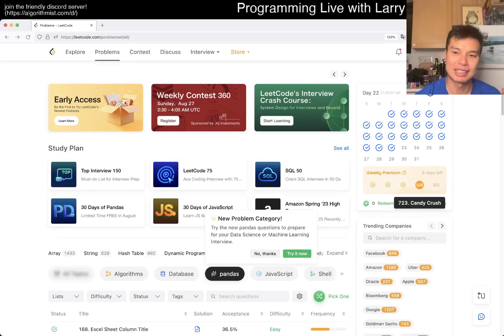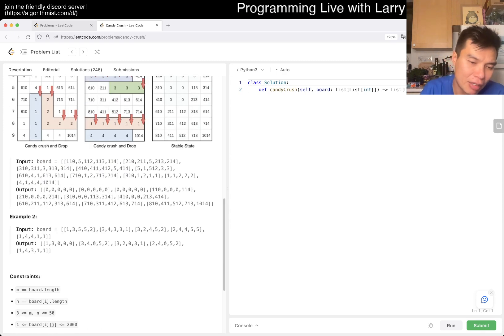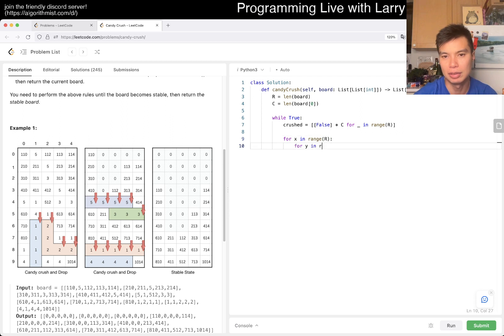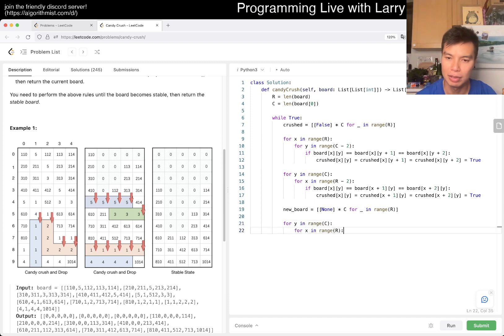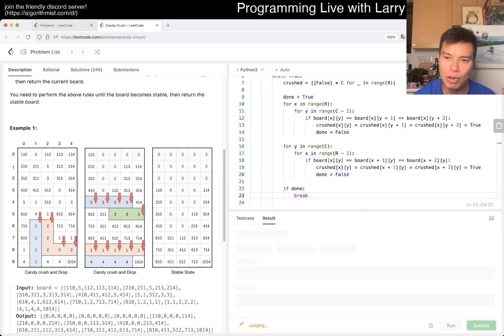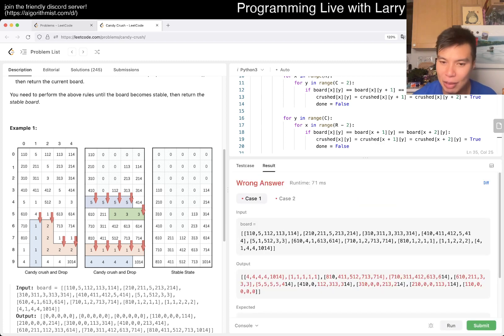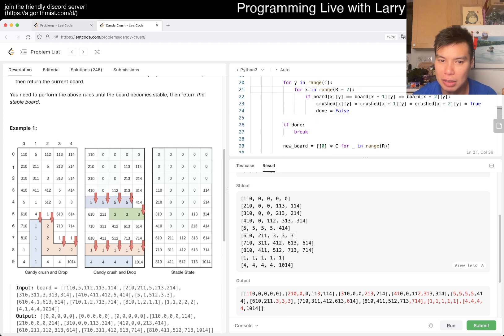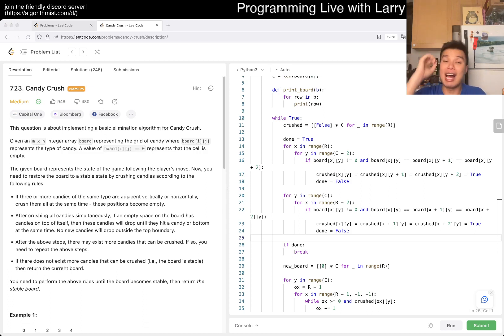723. Candy Crush - Week 3/5 Leetcode August Challenge